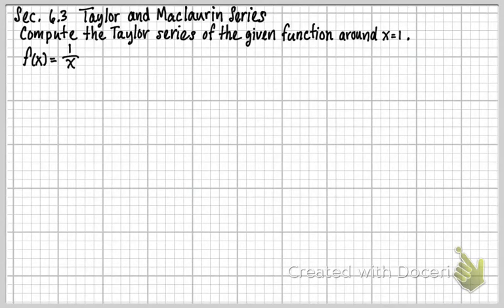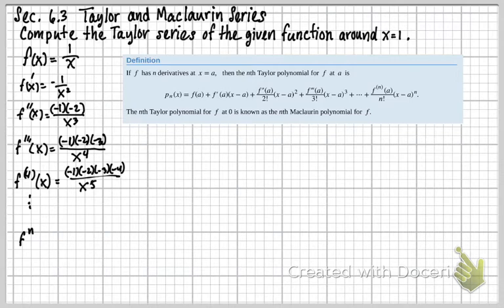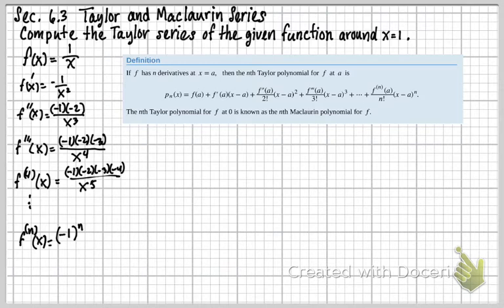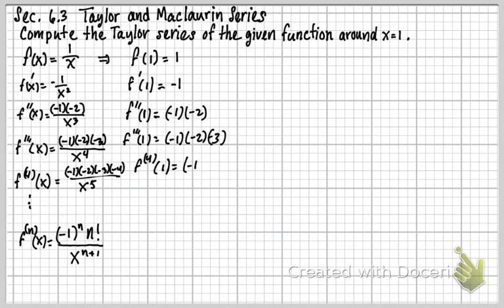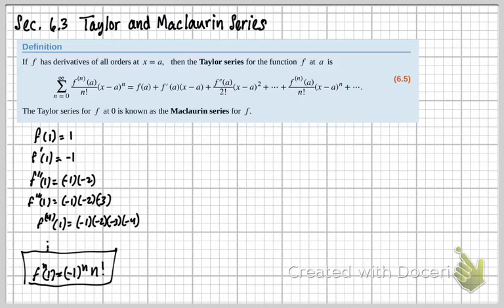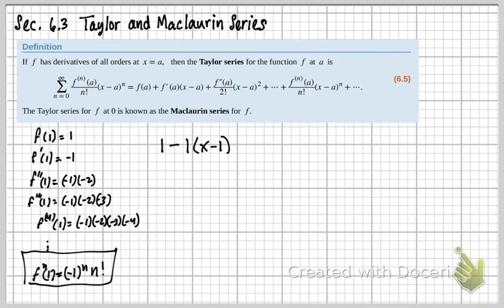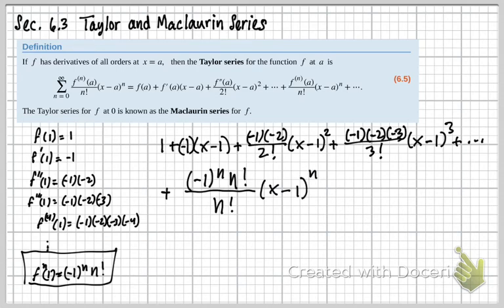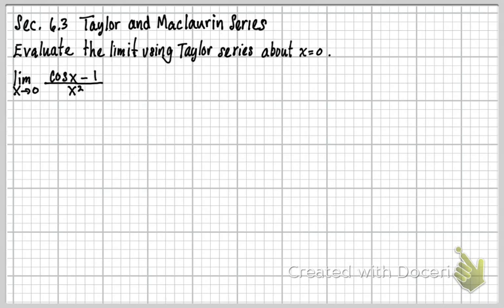MTH162-Sec. 6.3 Taylor and Maclaurin Series (Part 4)